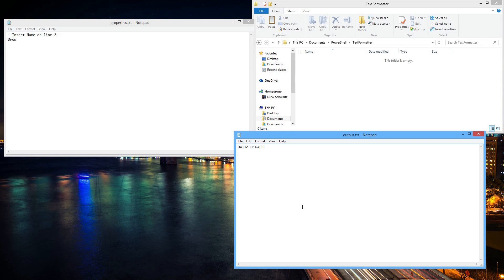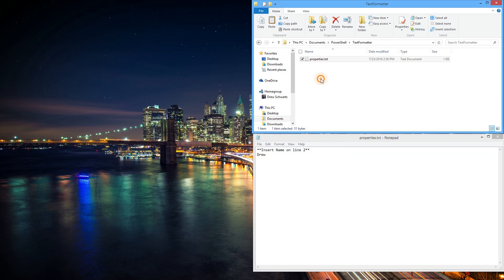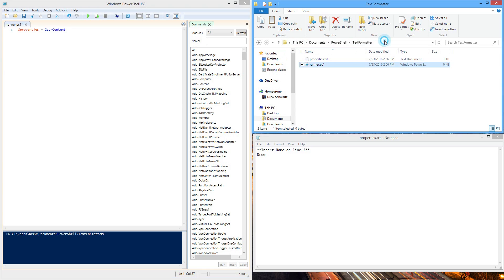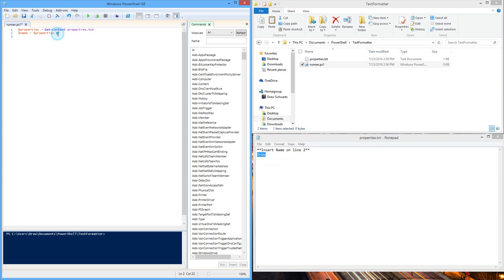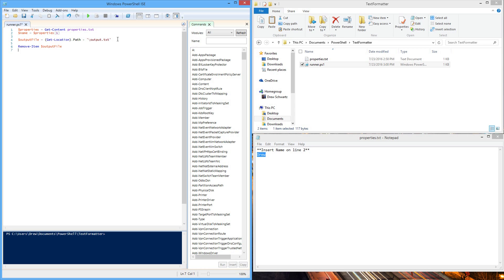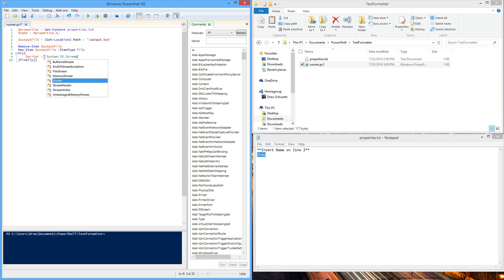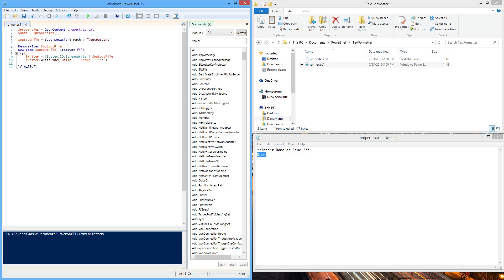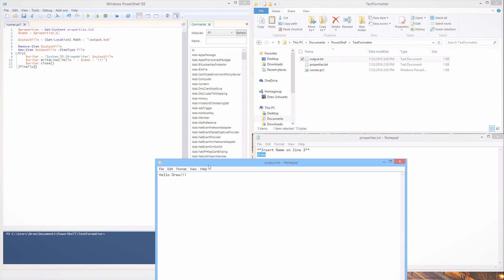PowerShell - How to Read and Write text Files using a .ps1 script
In this beginner Windows PowerShell (similar to command prompt .bat scripts) tutorial we go over how to read from and write to text files using just a .ps1 script. Although there are many real world uses for this, I only go over a hello world example. I personally use this method to create sql statements based on a list of table names. I'm sure that you can think of something for this to fits you need. Happy coding!